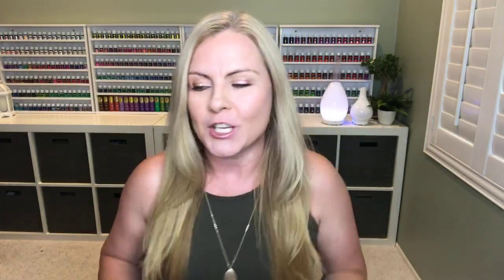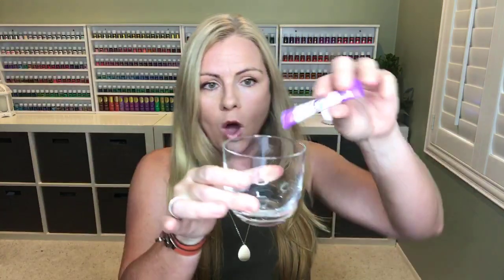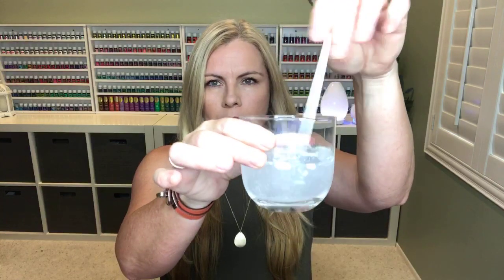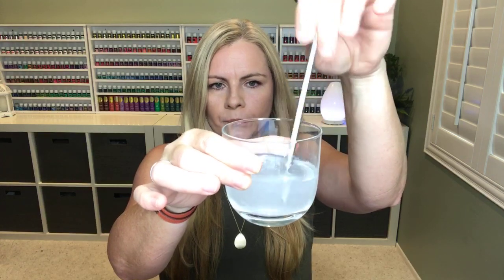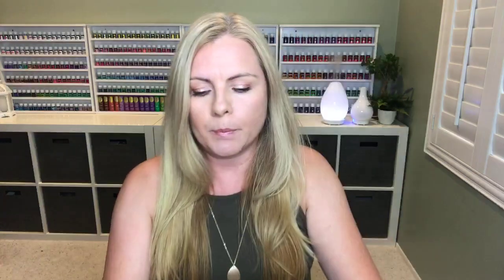KidScents Unwind by Young Living Review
Learn all about the new Unwind by Young Living with in-depth details from Jen O'Sullivan, one of Young Living's master educators.